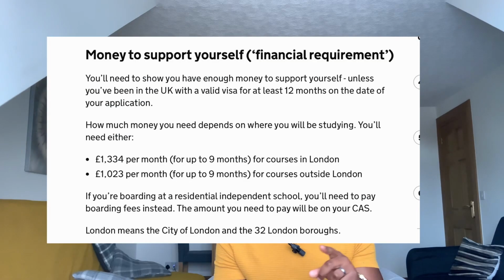Student Visa Requirements In UK 🇬🇧 - I DID This And My VISA Was Successful - 2024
Hello Friend,

In this video, I am sharing the requirements for getting a Student Visa